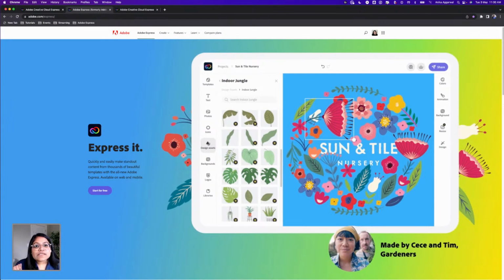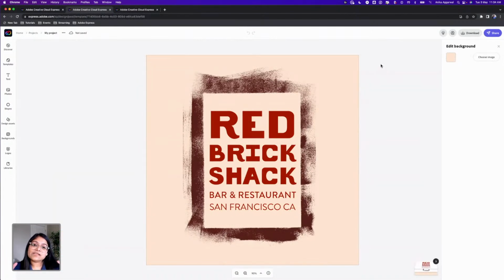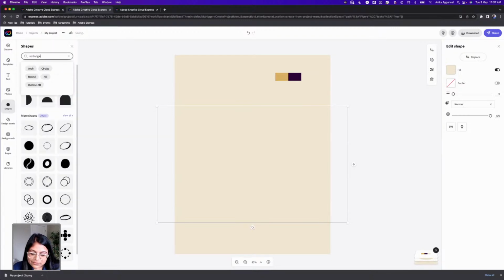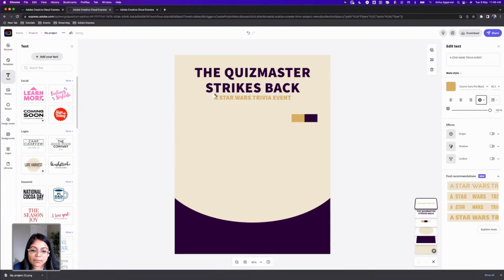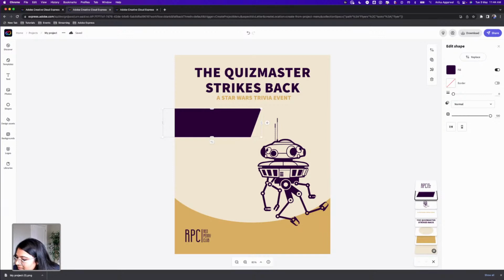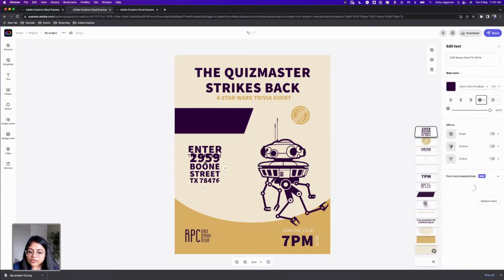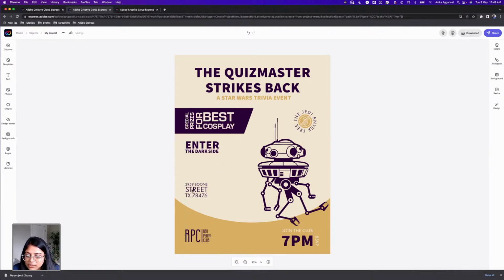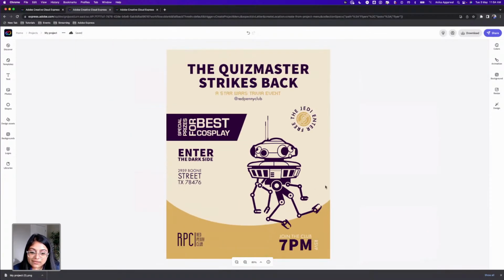Designing a Game Night Flyer | Adobe Express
Promote your next event using Creative Cloud Express! Learn how to design a trivia night flyer for your small business with Anika Aggarwal in under 30 minutes.

00:00 Start
4:00 Browsing templates
5:25 Editing the template
8:15 Adding text
12:00 Adding Star Wars icons
15:30 Adding in party info